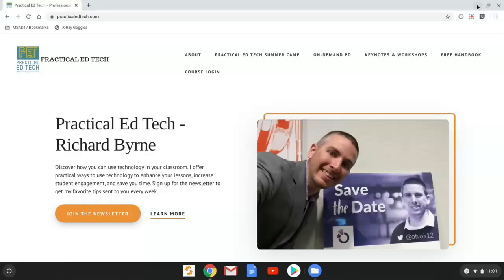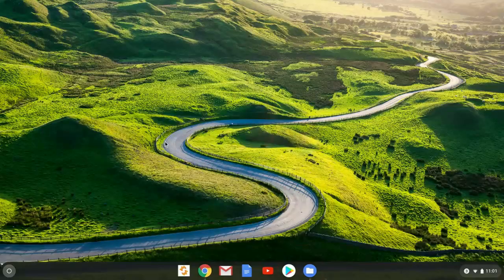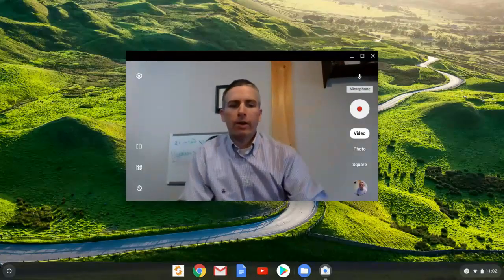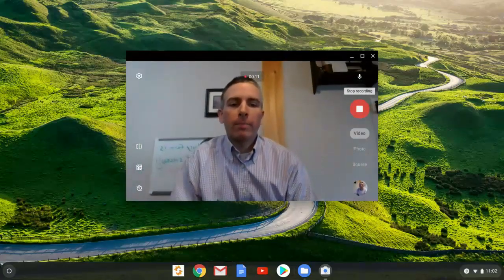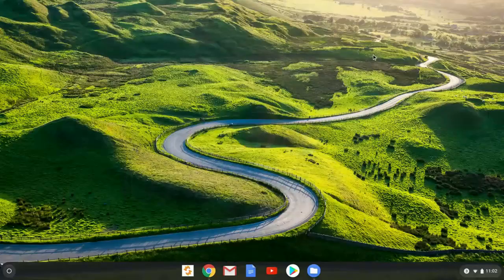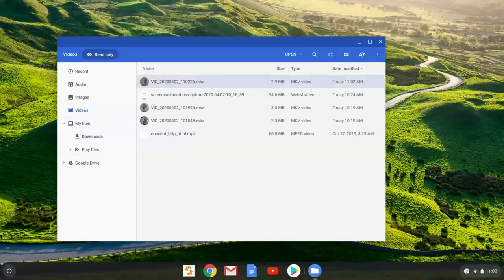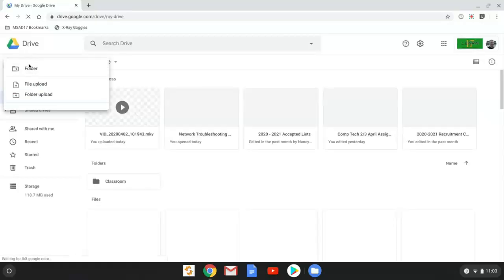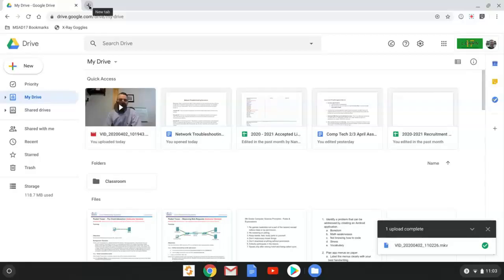How to Create Videos on a Chromebook - No Extensions or Apps Required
Here's how you can create simple videos on your Chromebook without having to install any extensions, app, or use any third-party websites. Most Chromebooks have everything you need built in.

You will need to use Google Drive, YouTube, and or Google Classroom to distribute your video.